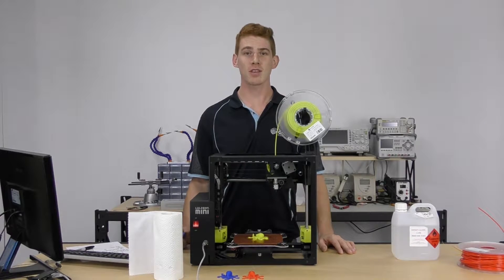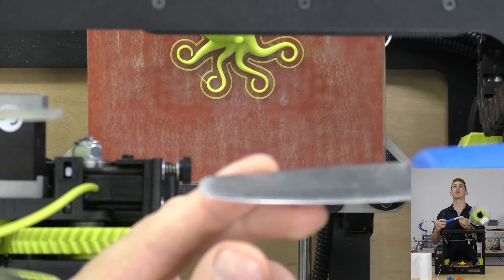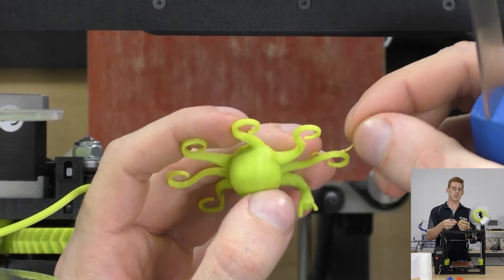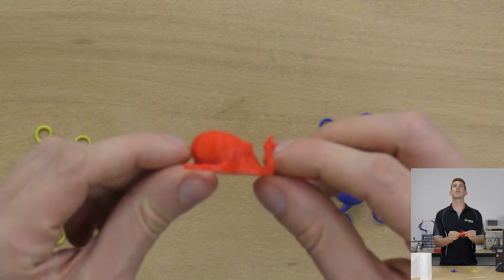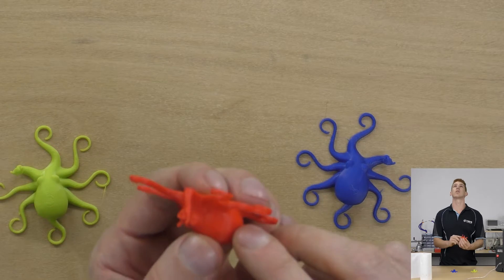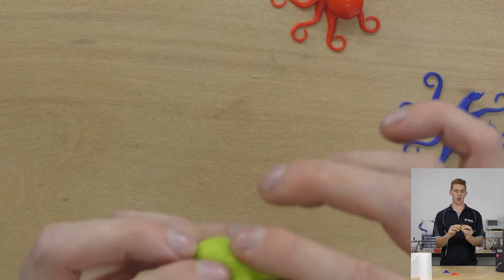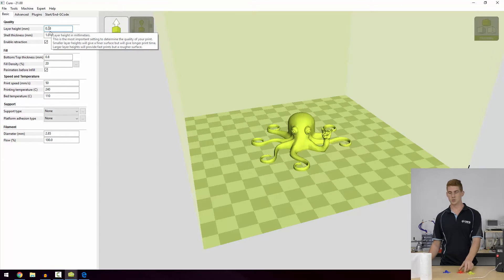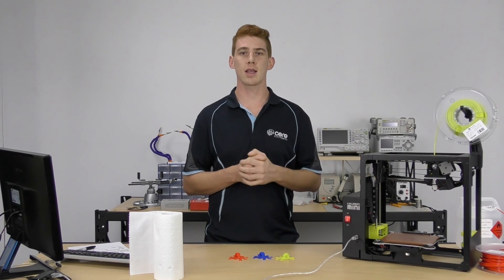3D Printing and Modelling Workshop - Chapter 2 - Print Removal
Congratulations! Your first print has completed successfully, now let's learn how to remove that part from your print bed without damaging ourselves or the printer.